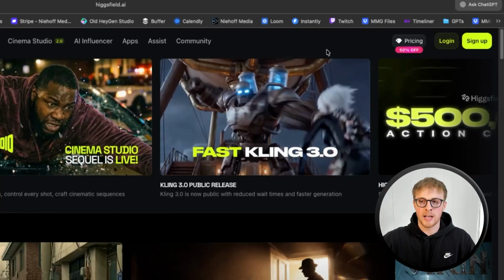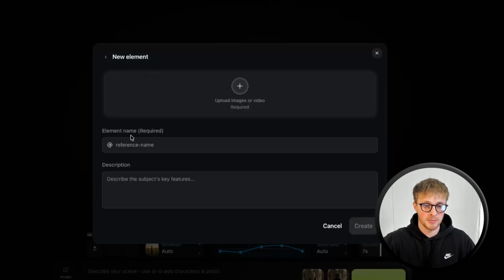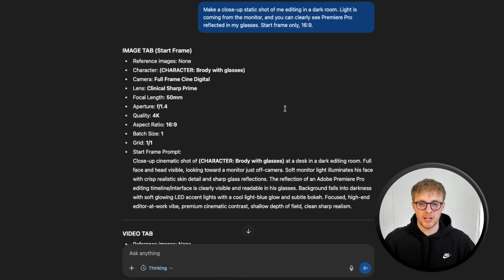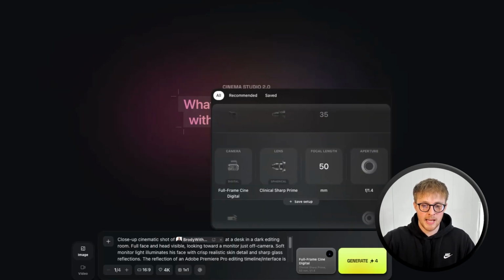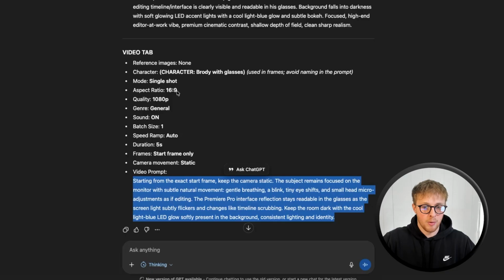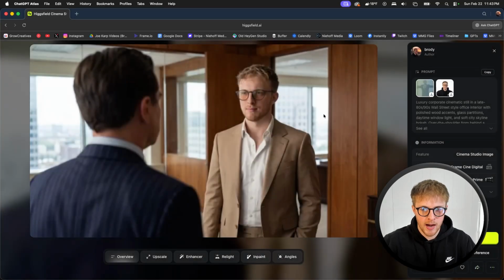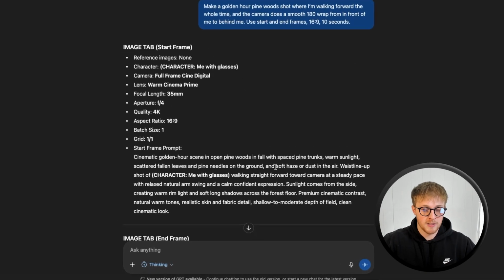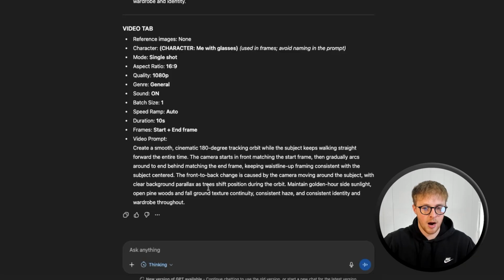How to Create Cinematic AI Videos with Higgsfield AI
In this video, I’m gonna show you the most efficient way to create cinematic B-roll shots of yourself in Higgsfield — without guessing, wasting time, or burning credits.

We’re building three shots:
Up-close detail shot
Reference image scene (multiple subjects)
Start + End frame 180° orbit

Tool used: Higgsfield Cinema Studio 2.0

Want your AI clone to completely run your lead funnel?

Click the link below and we’ll build your clone + make your first video completely free.